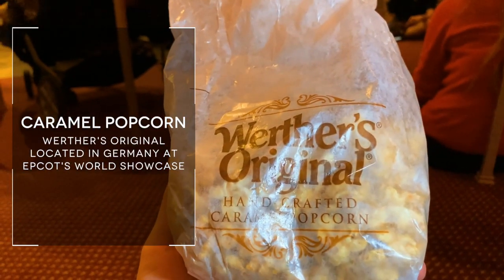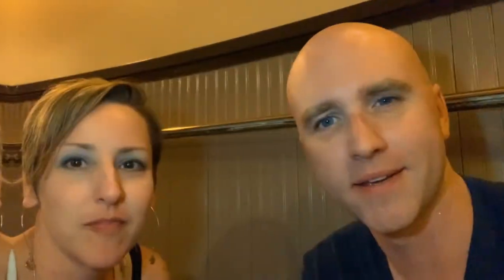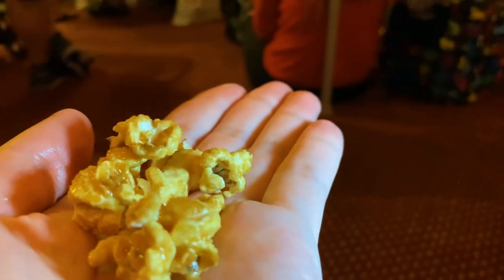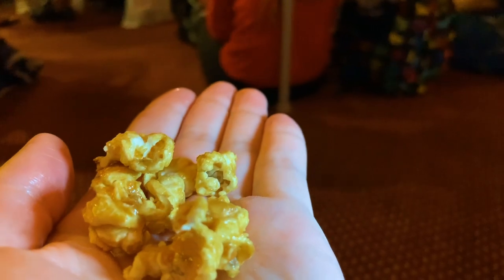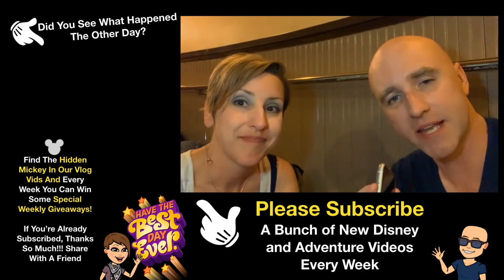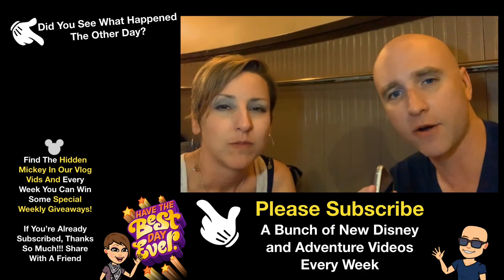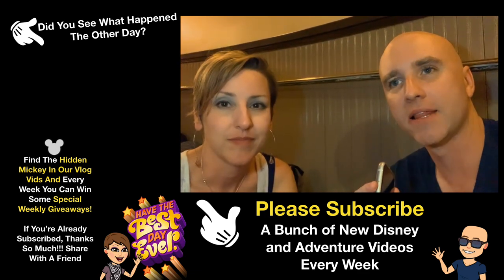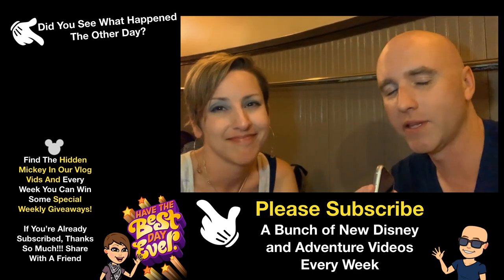Werther's Caramel Popcorn - Epcot - Disney World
See the gear we use to shoot the shows, food reviews and vlog down below.

OSMO Mobile 3 Gimbal

Manfrotto EVO Mini Tripod

Shure MV88 IOS Digital Stereo Condenser Microphone

GODOX LED Light

CHSMONB LED Selfie Light

Kondor Blue Mini Quick Release

Geekoto 77" Tripod

---SHOW SET UP—
Shot with a Canon Vixia HF R800

Zoom H1 Handy Portable Recorder

Konsait Quick Release

Chromakey Green Collapsible Backdrop

Olafus LED Work Light (Hair Light)

MOUNTDOG 33" Photography Umbrella Lighting Kit

MOUNTDOG Photography Softbox Lighting Kit

Edited on a Mac with Final Cut Pro